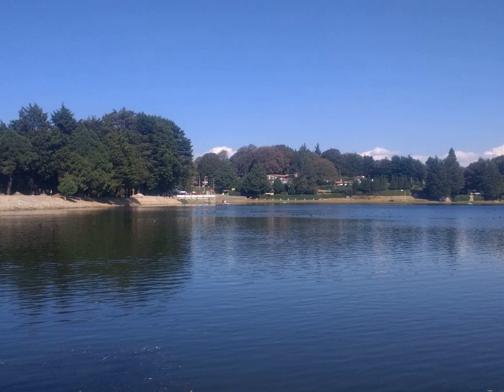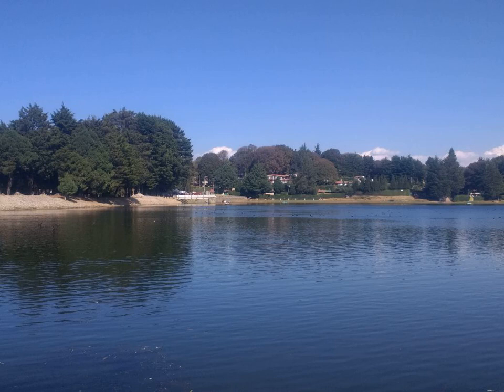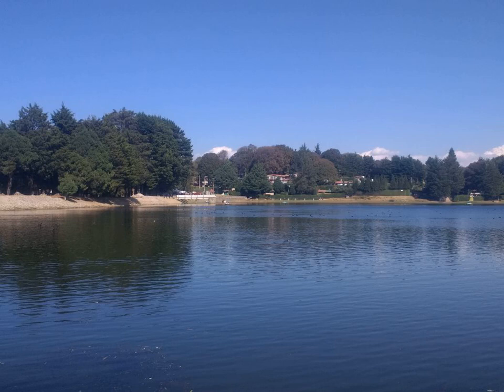Planarian - Wikipedia Article Audio